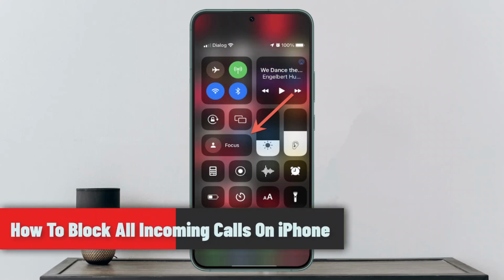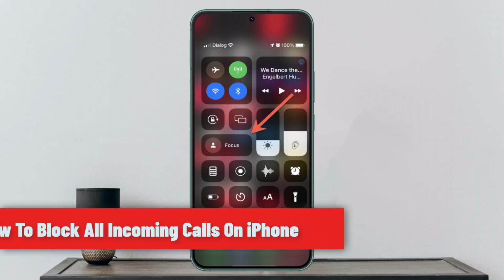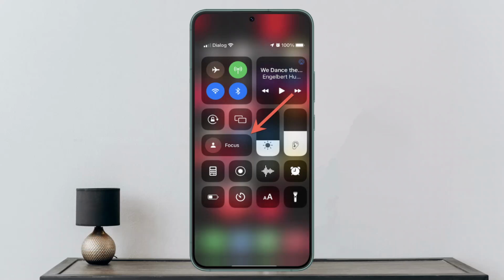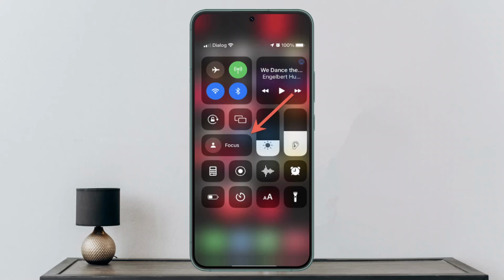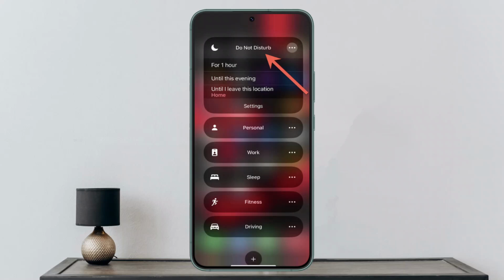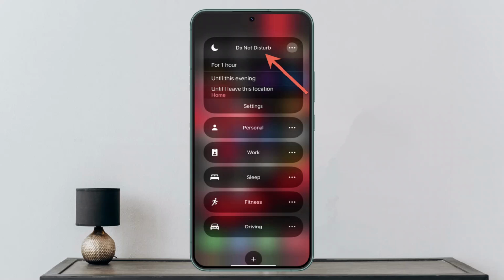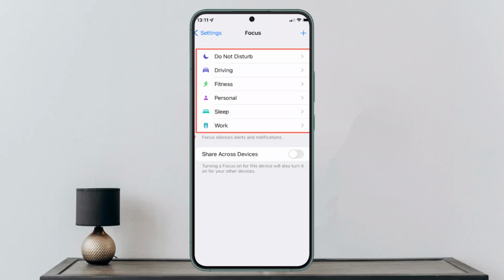How To Block All Incoming Calls On iPhone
In this tutorial, you'll learn how to block all incoming calls on your iPhone using the built-in "Do Not Disturb" feature. Whether you're in a meeting, trying to focus, or simply want to avoid interruptions, this guide will show you the most effective way to stop calls from coming through without needing to install any third-party apps. The method demonstrated works across most iPhone models running iOS 15 or later, where Focus Mode has become the new standard for managing notifications and call interruptions.

The video begins by showing how to access Focus Mode directly from the Control Center. By swiping down from the top of your screen, you can tap on the "Focus" option and select "Do Not Disturb." When activated, this setting immediately stops all incoming calls, alerts, and notifications, ensuring you stay uninterrupted. You’ll also see how to customize this mode by setting specific criteria or time frames so that you can automate the blocking of calls whenever needed.

The tutorial goes a step further by walking through the customization options available within the iPhone's Settings app. From there, you’ll learn how to ensure that no contacts are allowed to bypass the Do Not Disturb feature. This is especially useful for users who want a complete block on all incoming calls, not just unknown or selected ones.

It's important to note that while this method silences calls and notifications, it does not prevent callers from leaving voicemail messages or prevent emergency contacts from reaching you if you've allowed exceptions. For users seeking a temporary, flexible way to control incoming communication, Do Not Disturb offers the most convenient and native solution available on iOS.

Timestamps:
0:00 Introduction
0:08 Using Do Not Disturb via Control Center
0:40 Customizing Focus Settings via iPhone Settings
0:56 Conclusion